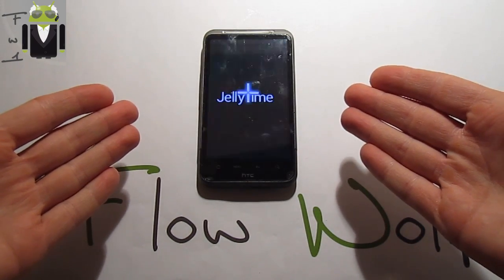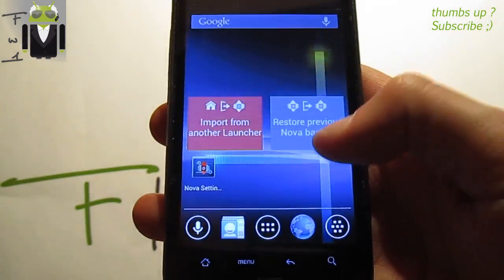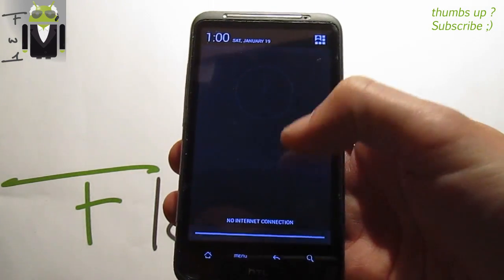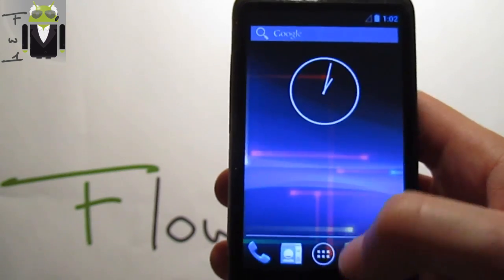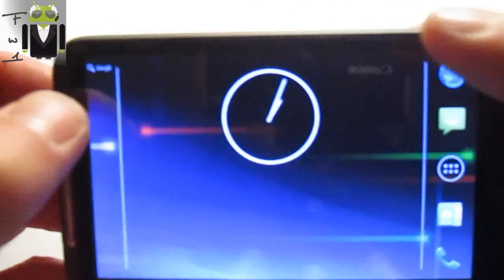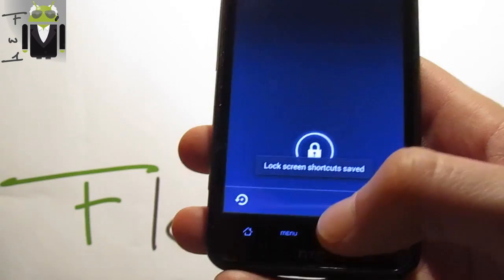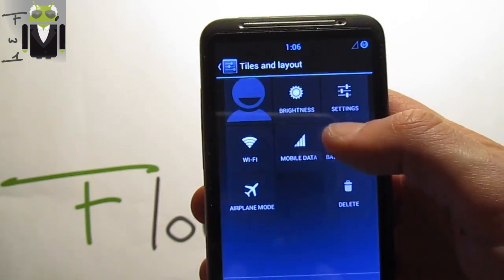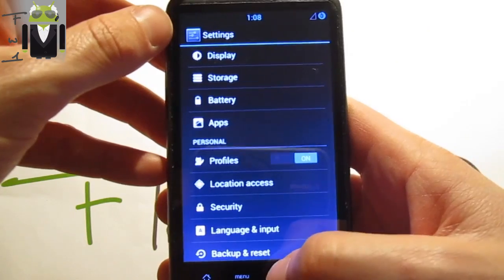Jelly Time - R2 - Desire HD with Android 4.2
JellyTime - JellyBean on HTC Desire HD & Inspire 4G (R2) with Android 4.2